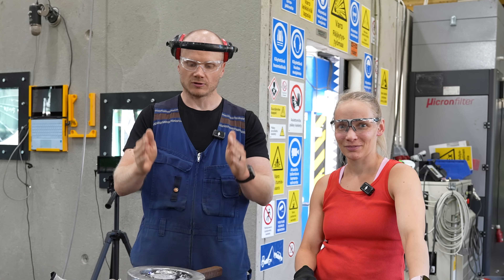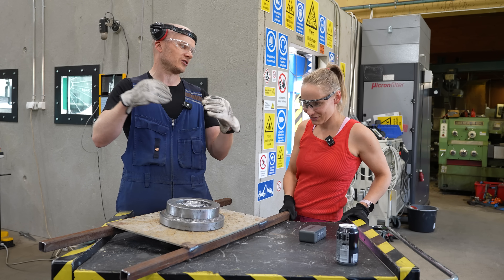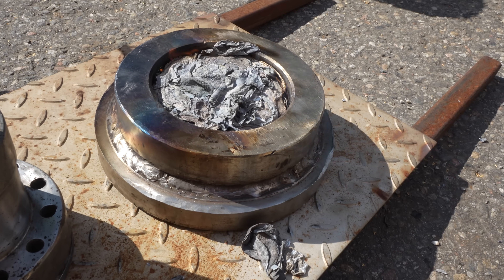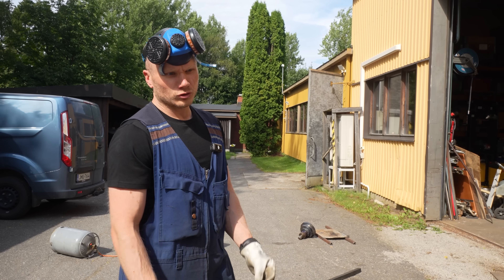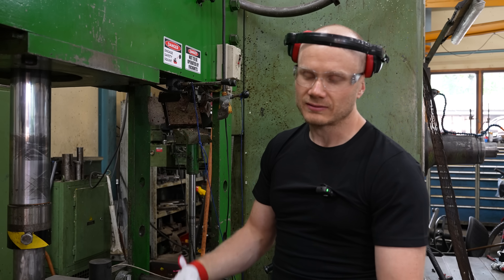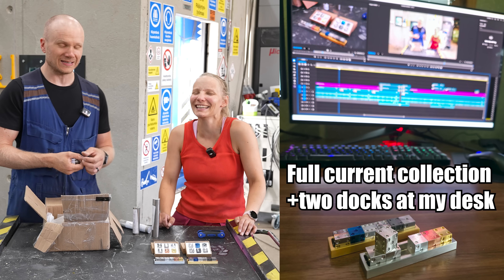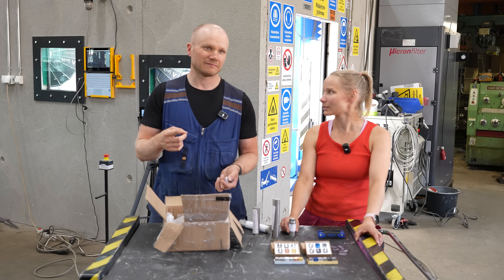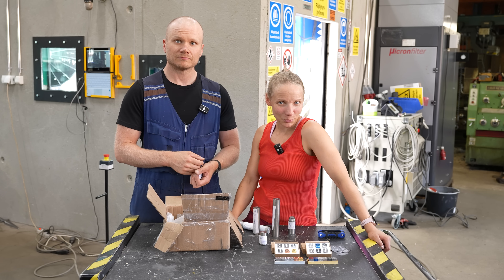Soda Cans vs Hydraulic Press: Aluminum Extrusion at Home?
Can you turn aluminium soda cans into aluminium extrusions? With 300 ton hydraulic press and gas torch? We found out the answer to that and other questions today!